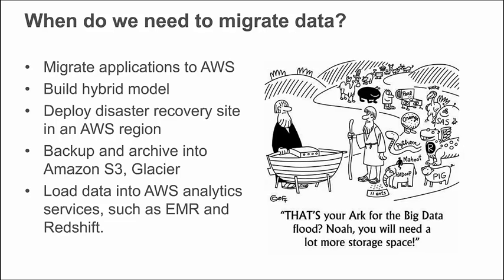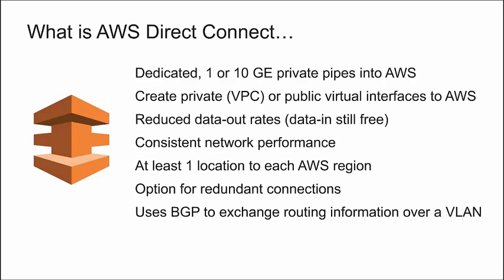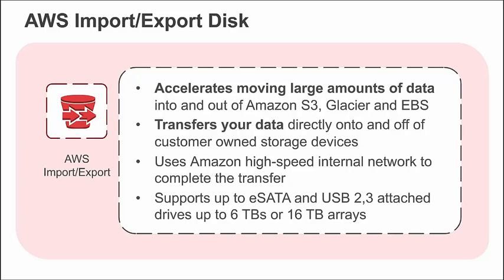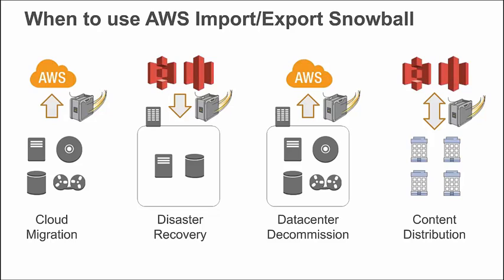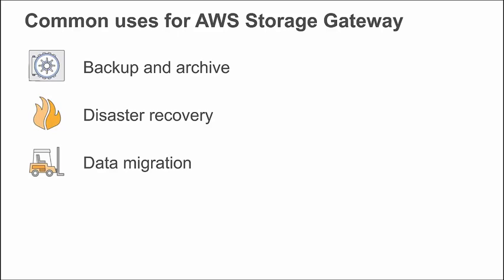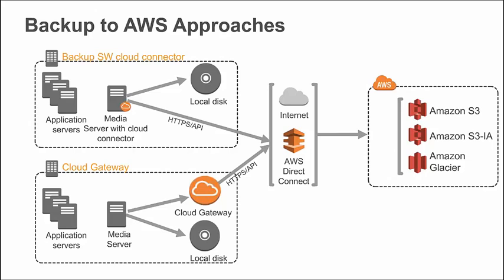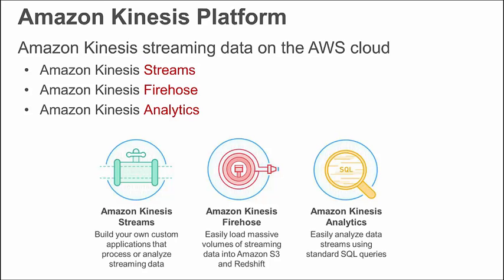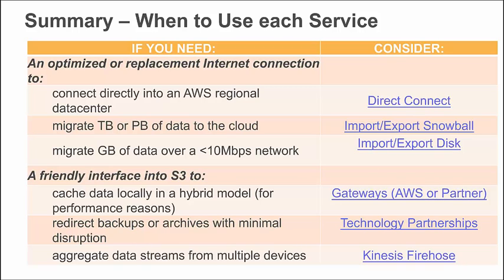AWS January 2016 Webinar Series - Cloud Data Migration: 6 Strategies for Getting Data into AWS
AWS offers a variety of methods to migrate your data into the cloud. You may want to begin performing regular backups, start collecting device streams, migrate a large datastore once, or just gain dedicated connectivity and then figure out what to do next. How do you know what option works best with your architecture(s)?

This webinar will give you an overview of the six data migration tools we offer, including the strengths and weaknesses of each, as well as their complementary opportunities.

Learning Objectives:
Gain an overview of cloud data migration
Learn the basics of the six transfer services (Direct Connect, Gateway, Snowball, Disk transfer, Firehose, 3rd party partners)
Understand the strengths and weaknesses of each service, and opportunities to layer them together
Who Should Attend:

Developers, IT Professionals, Storage and Backup Administrators, who are familiar with the concept of cloud storage but concerned about how to move their data in effectively Subscribe to AWS Online Tech Talks On AWS: